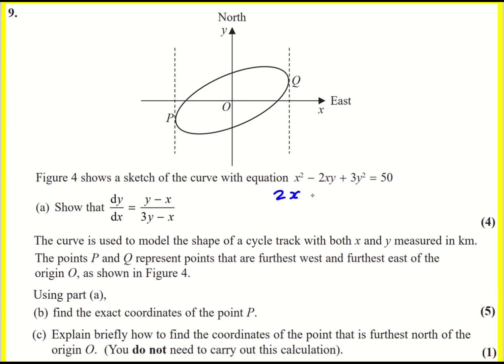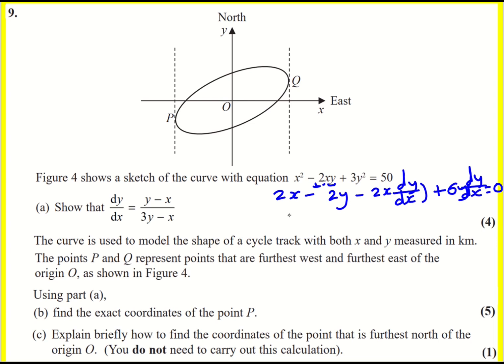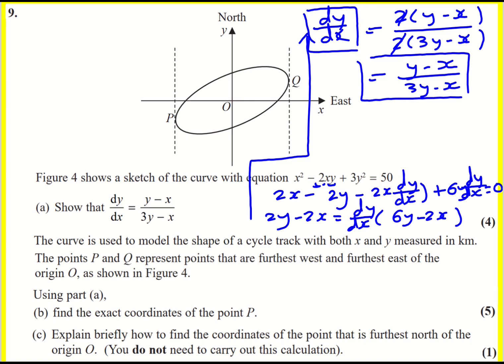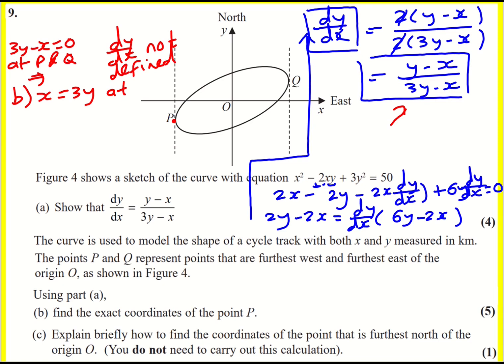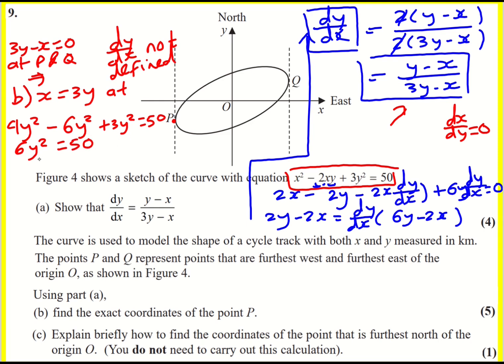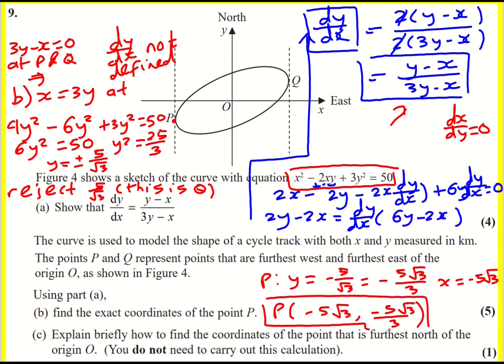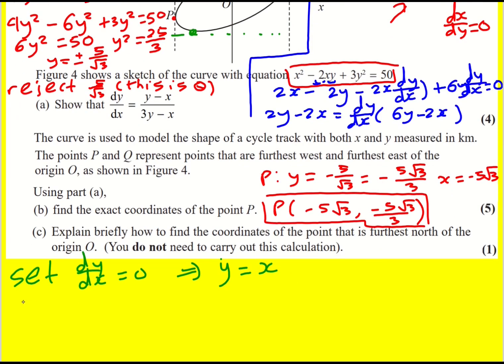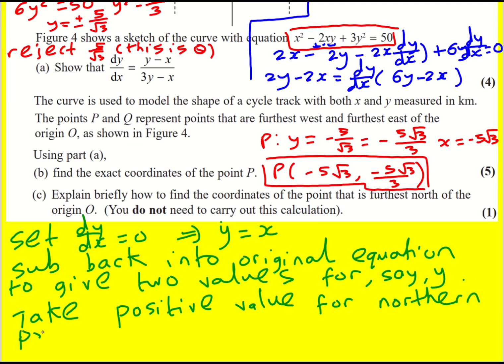AL Edexcel Jun 2018 paper 1 pure q9 implicit differentiation (Maths A Level)